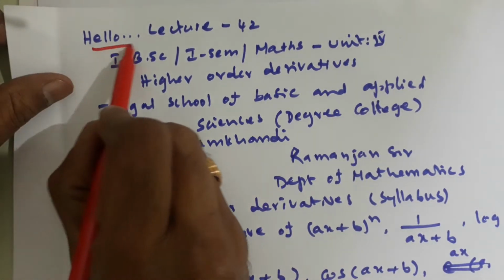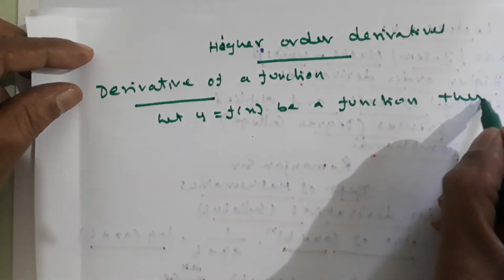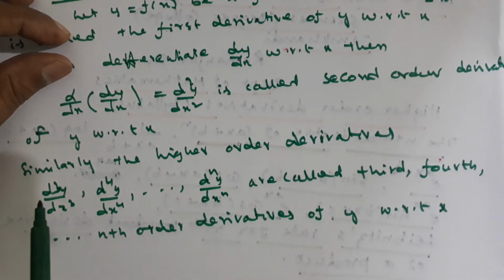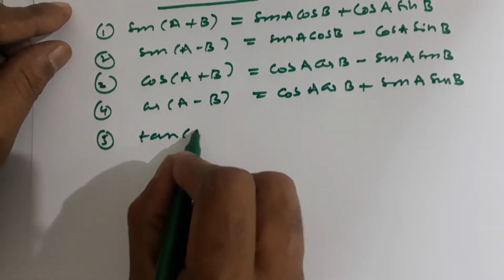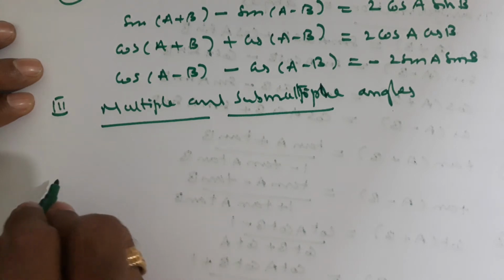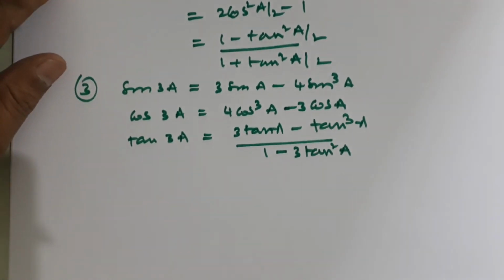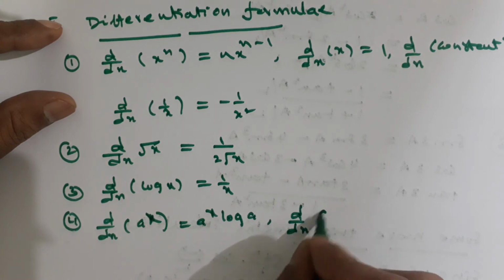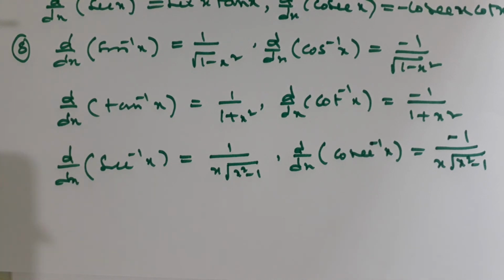L-42/1.B.Sc/1-Sem/Maths/Unit-4/Higher ordered derivatives by Ramanjan sir.